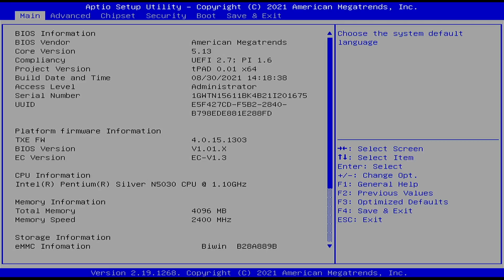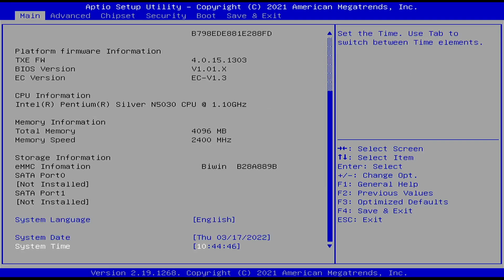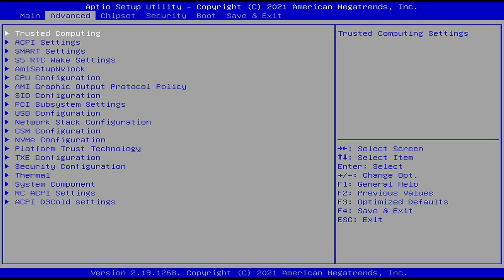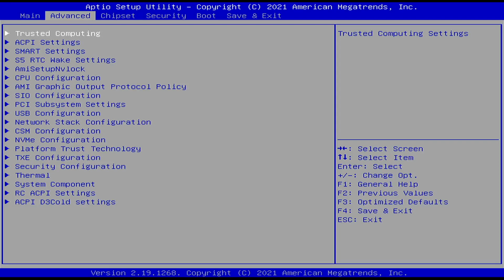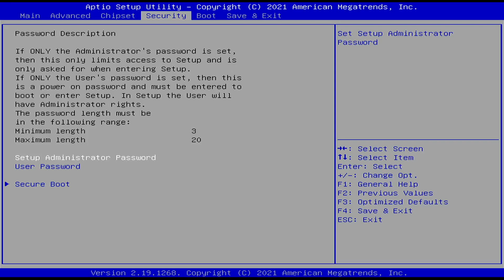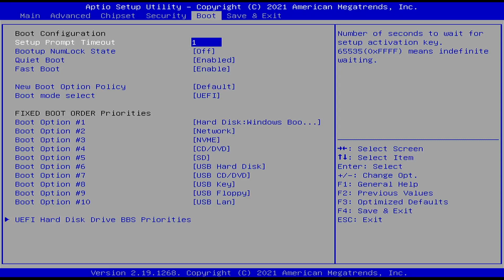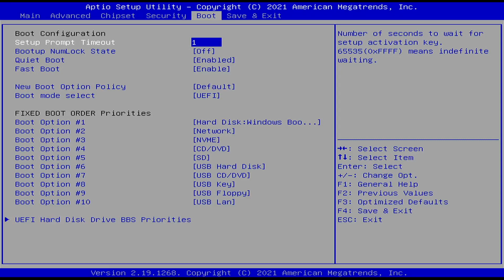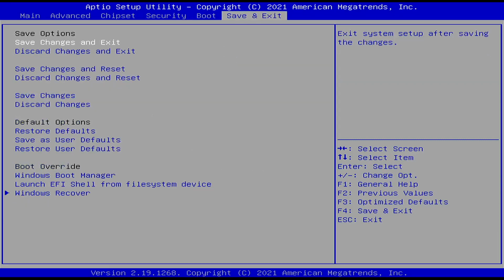bios capture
bios and start up setting. the info you may need to know. thing that come up and no one tells you about,